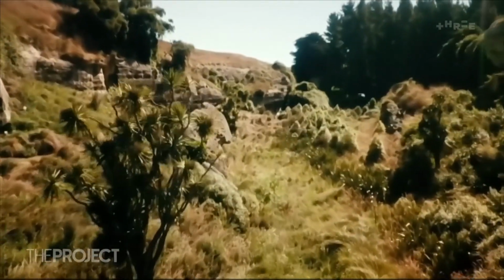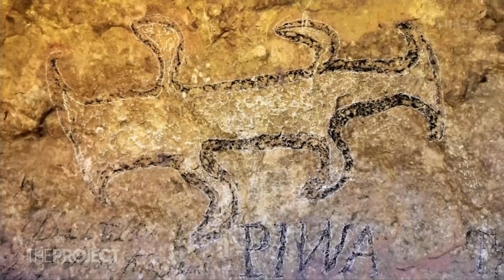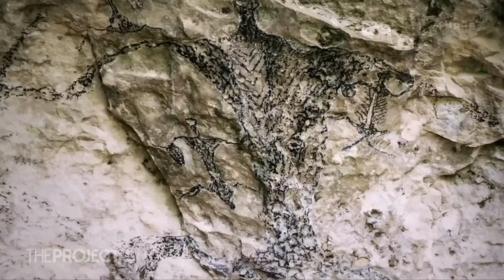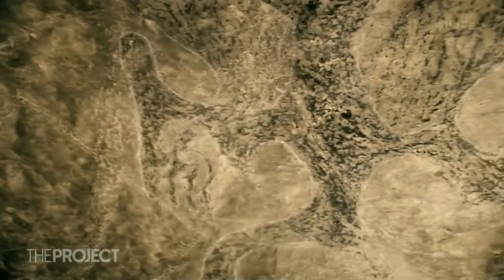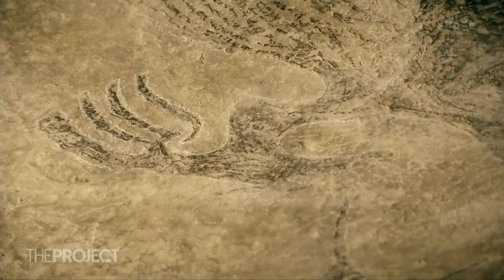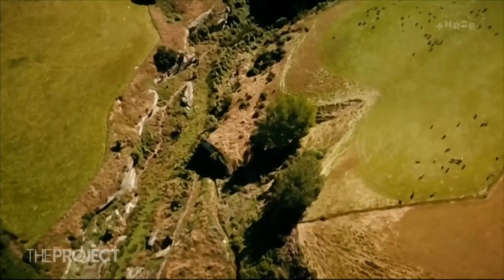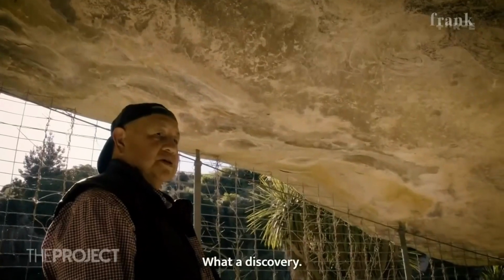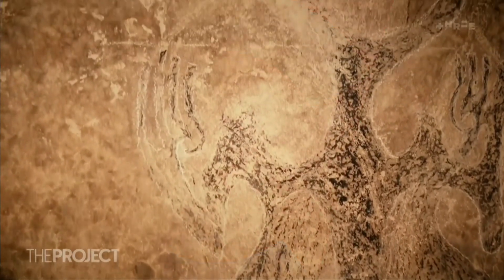The original art galleries of Aotearoa | The Project NZ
There are some pretty cool attractions in Aotearoa, but the best ones are kept hidden.

Tucked away in limestone caves are hundreds of Māori rock art sites, painted hundreds of years ago.